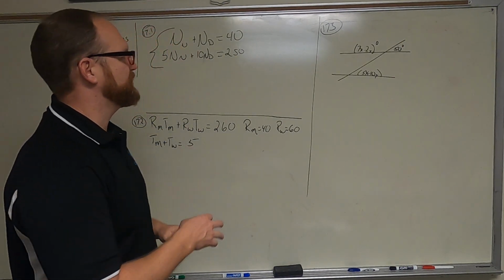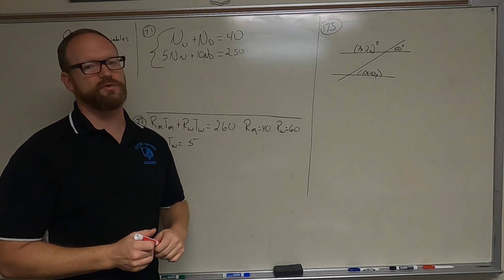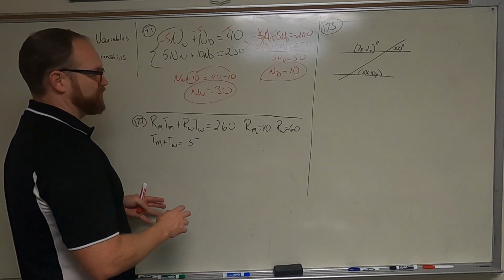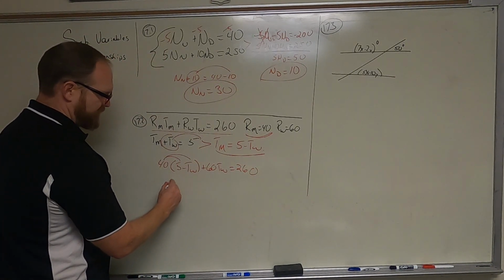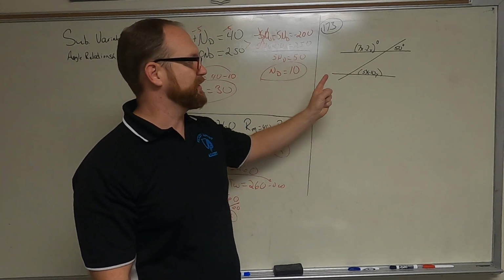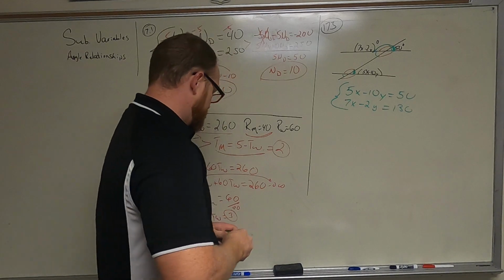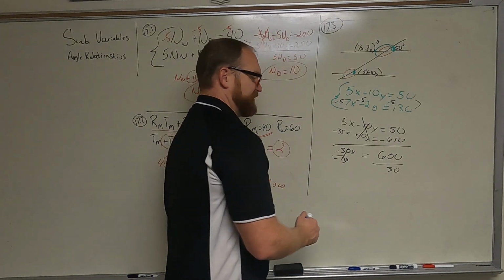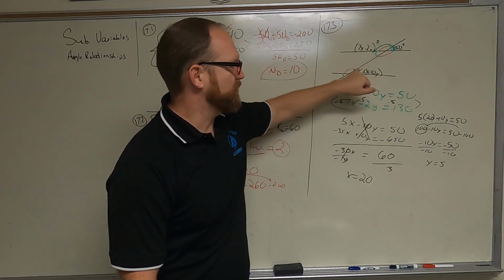Saxon Algebra 2, Lesson 17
Subscripted Variables
Angle Relationships